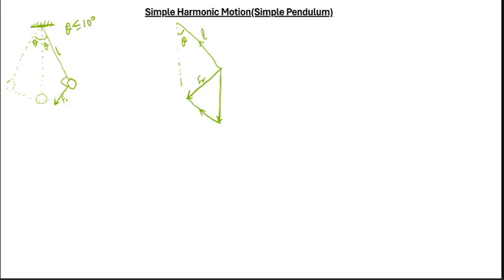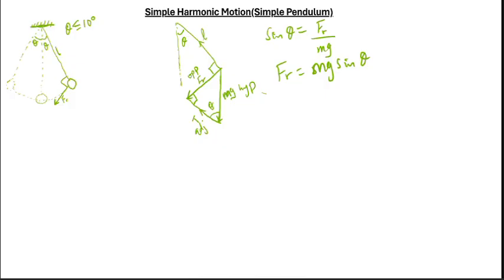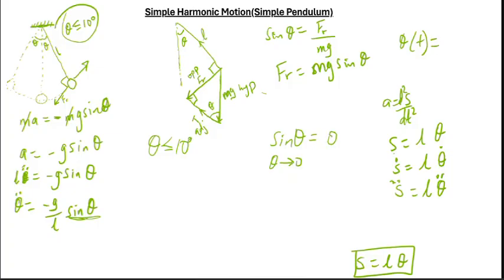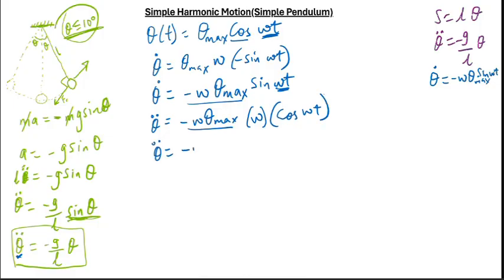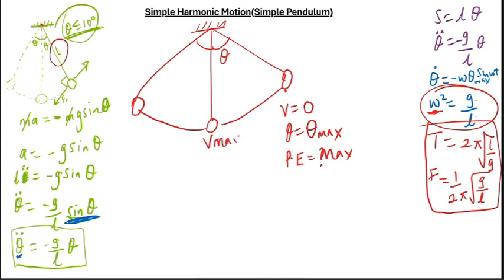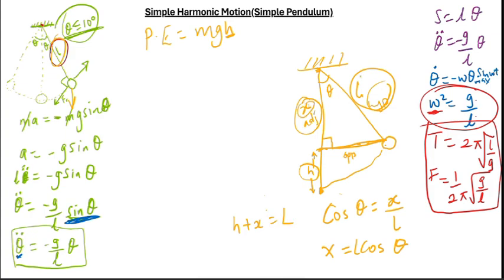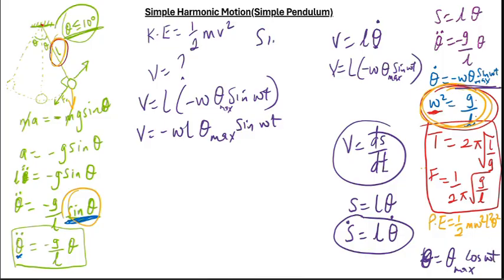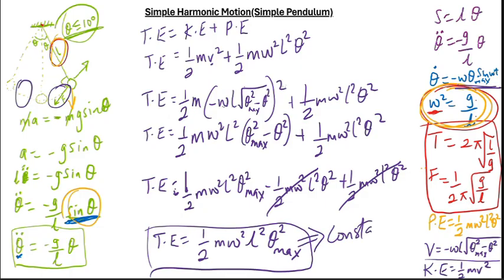Simple Harmonic Motion | Simple Pendulum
This video demystify all you need to know under simple pendulum.